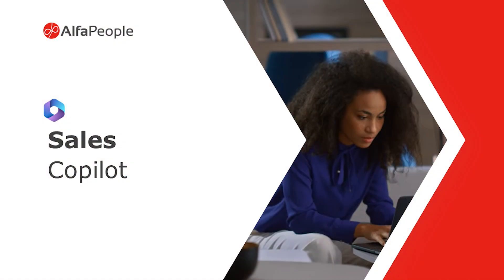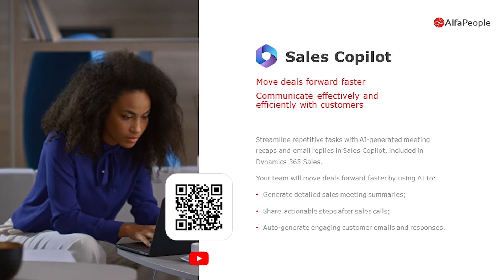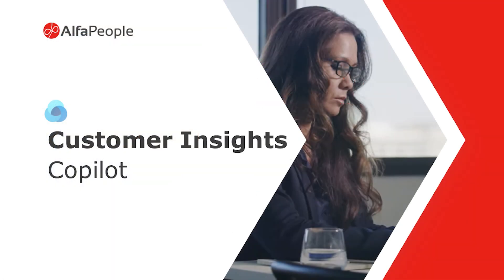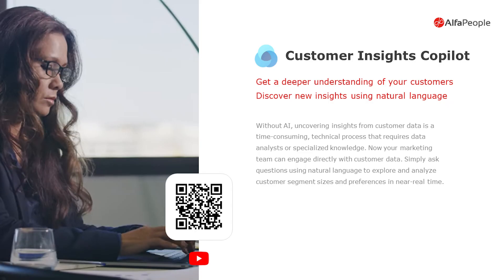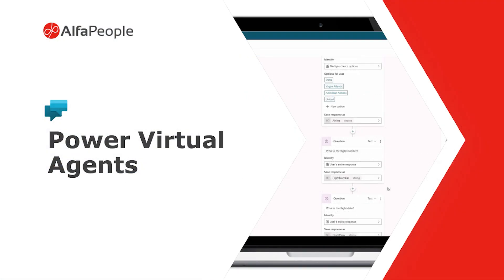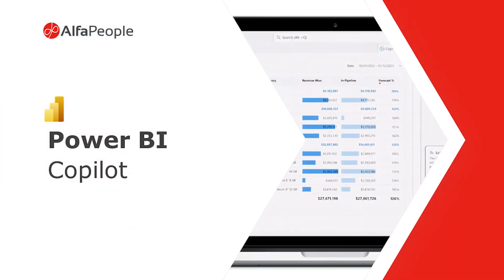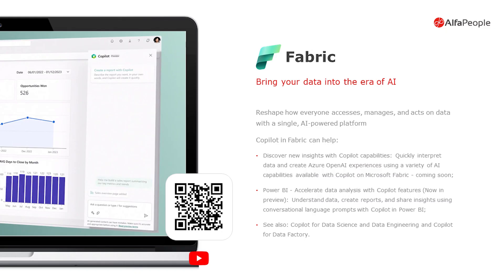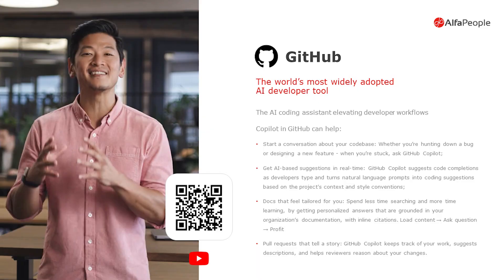Walkthrough of Dynamics 365 Copilots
In a transformative showcase by AlfaPeople, Microsoft's suite of Co-pilots emerges as a revolutionary toolkit designed to streamline and enhance various business functions. From accelerating sales processes and refining customer insights with natural language queries to facilitating content generation for marketing, these AI-powered assistants are redefining efficiency. They support customer service and supply chain management and extend their capabilities to application development, automation, data analysis, and coding. Each Co-pilot, tailored for specific sectors like Sales, Marketing, Customer Service, and more, encapsulates the potential of AI to simplify complex tasks, making data-driven decisions accessible and fostering innovation across industries.